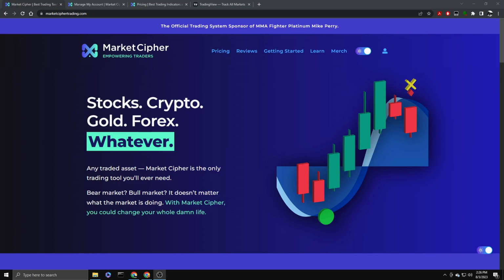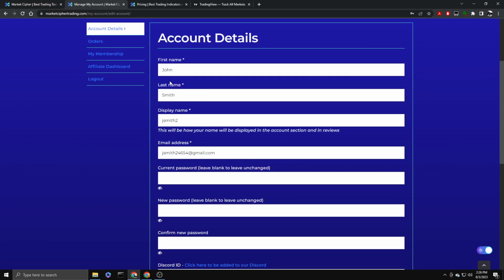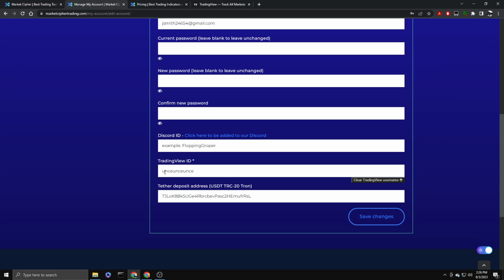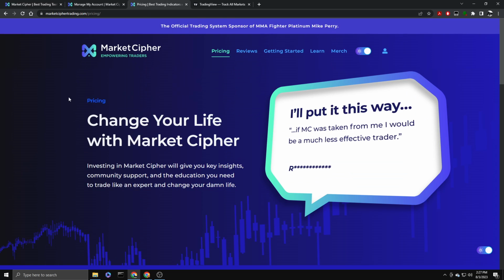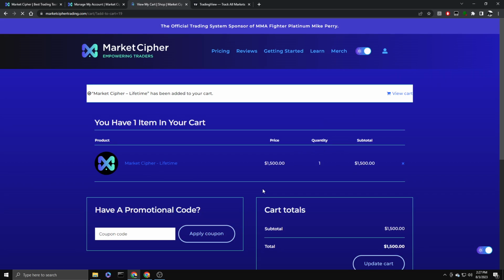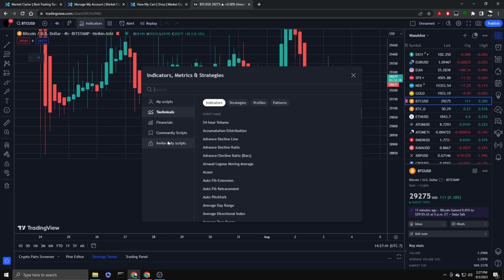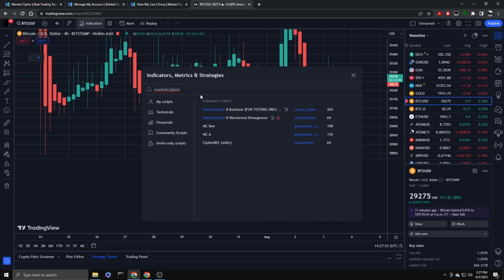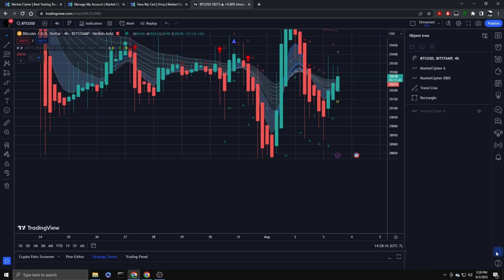Market Cipher: Step by step sign up guide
Become a Market Cipher Trader